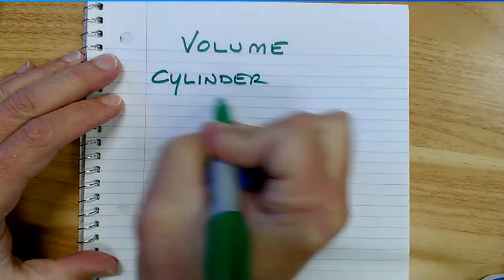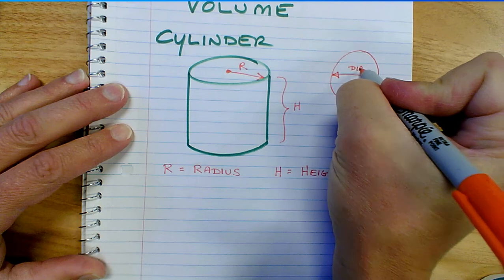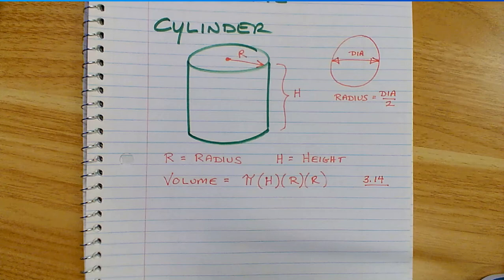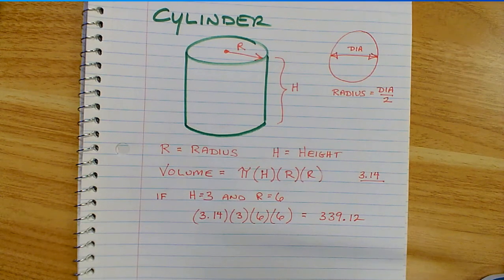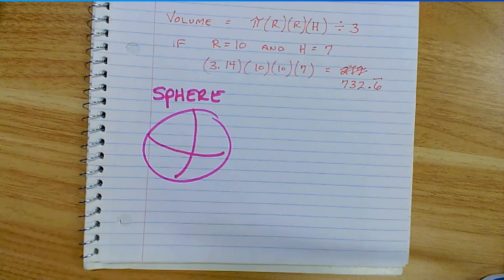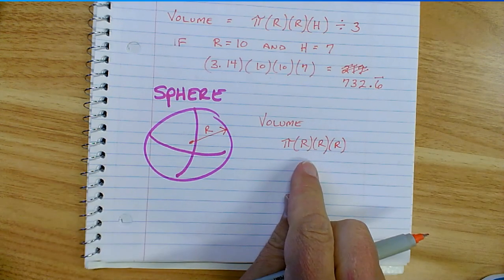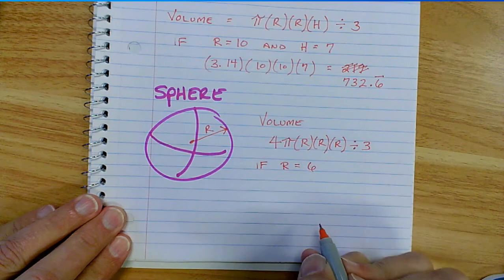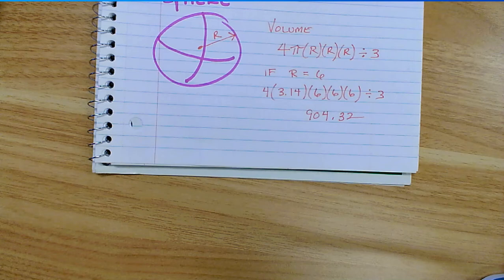edulesson 08 volume (v21.1a)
How to find the volume of a cone, cylinder, and sphere.